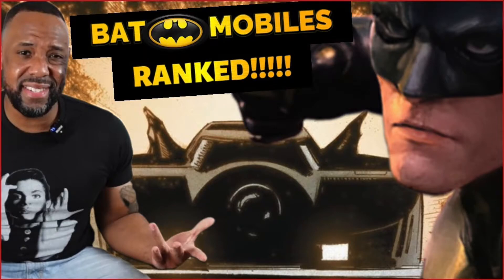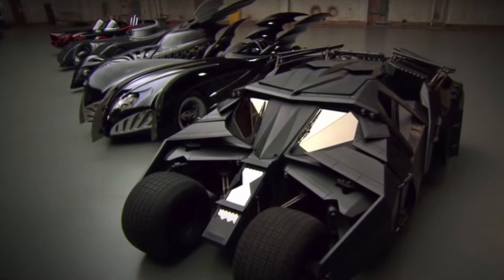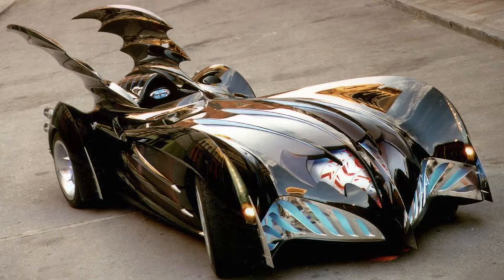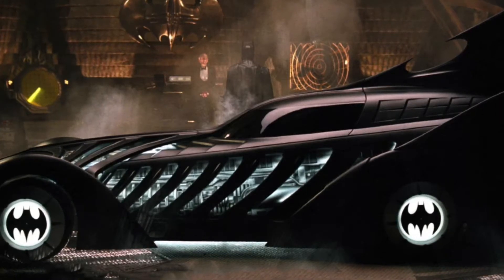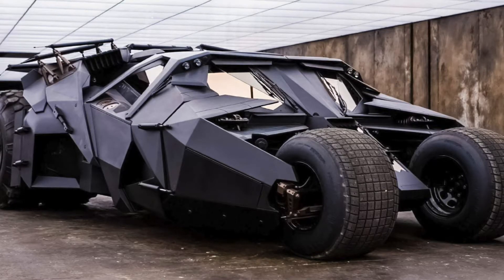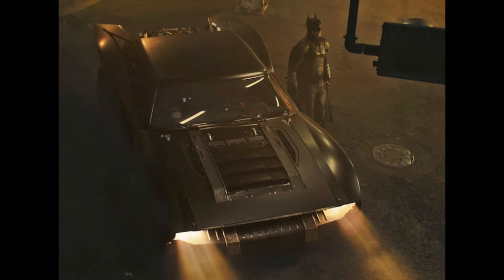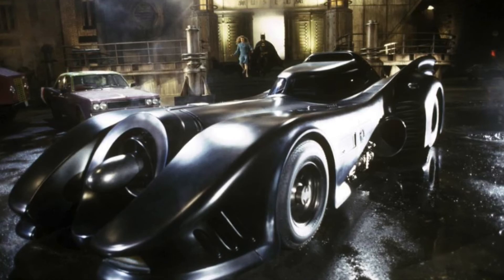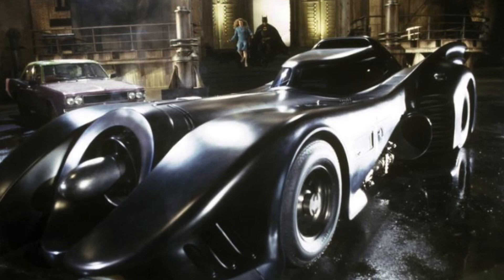Batmobiles Ranked | Each Live-Action Batmobile From (Worst To Best)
The 7 live action Batmobiles ranked